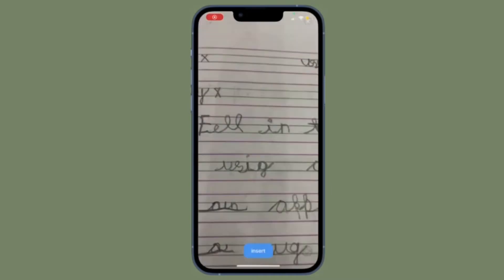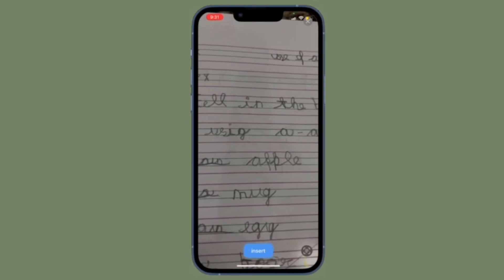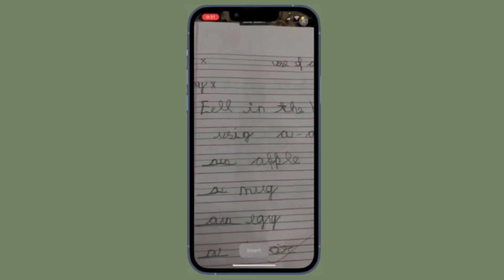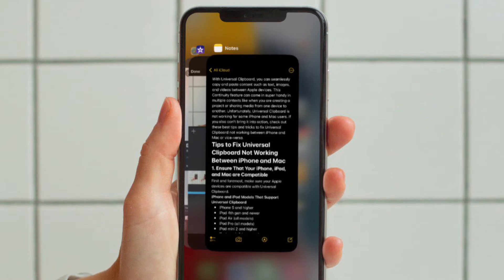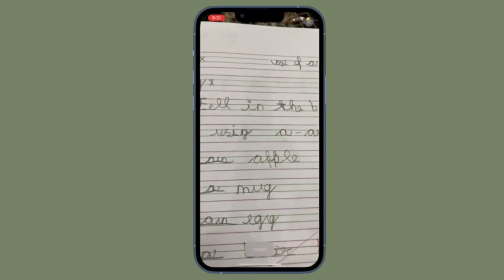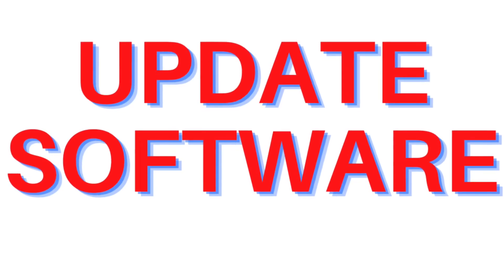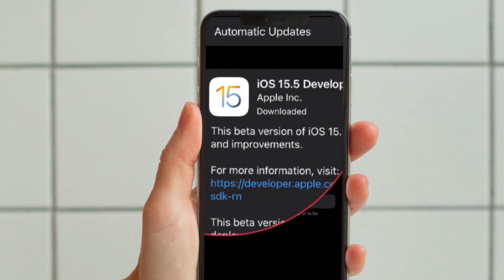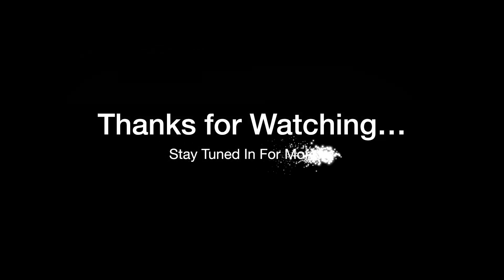4 Tips to Fix Scan Text into Notes Not Working on iPhone and iPad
Here are the 4 tips to fix Scan Text into Notes not working in iOS 15/ iPadOS 15 on iPhone and iPad. Let’s cut the chase!